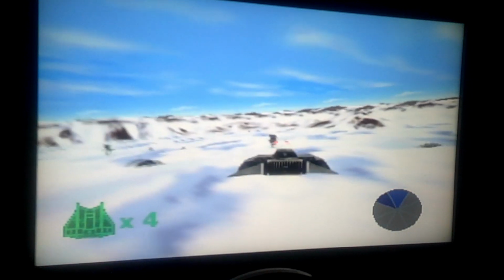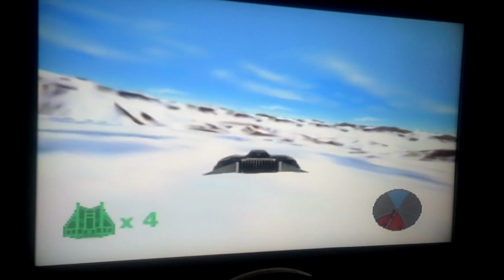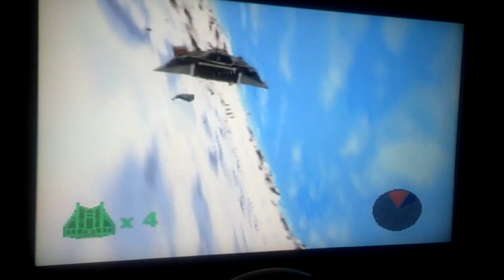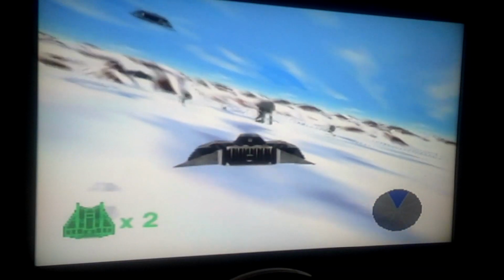The Star Wars, well sort of, Saga.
The Retro Man reviews The Empire Strikes Back for the Atari 2600 and Shadows Of The Empire for the Nintendo 64.